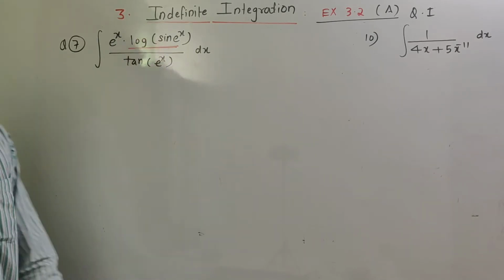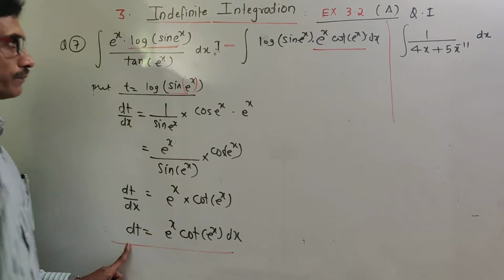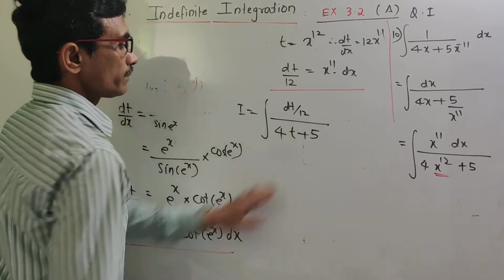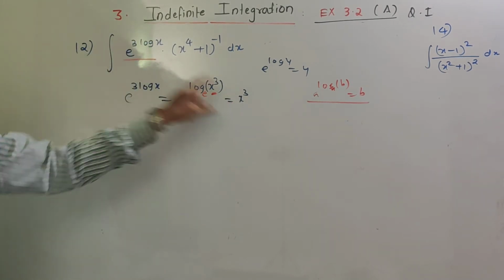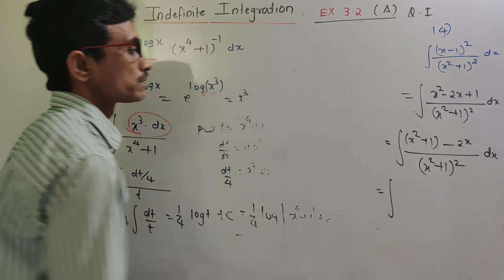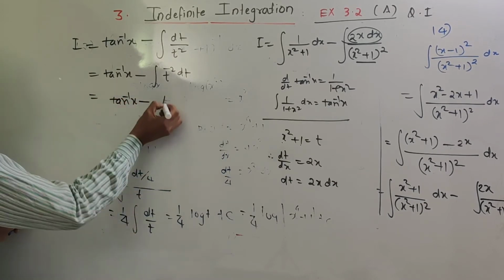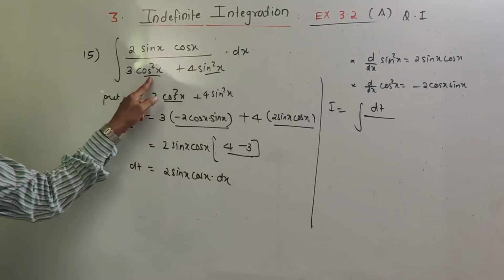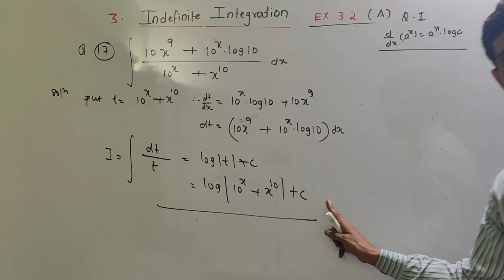Maths Class 12. Indefinite Integration Ex.3.2A Ql (7to 17)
In this video Q 1(7to 17) of ex 3.2A indefinite Integration is done